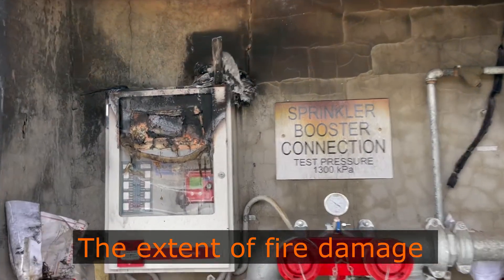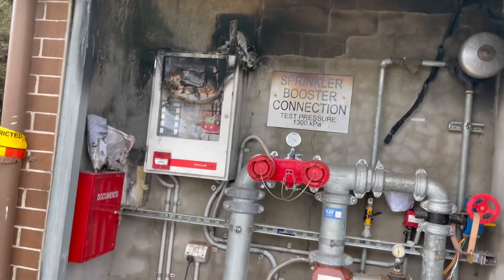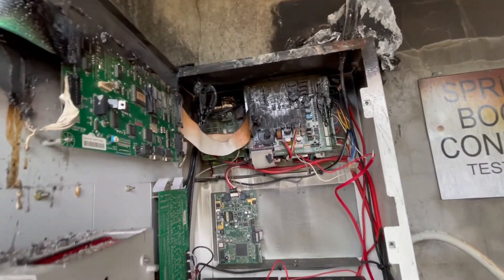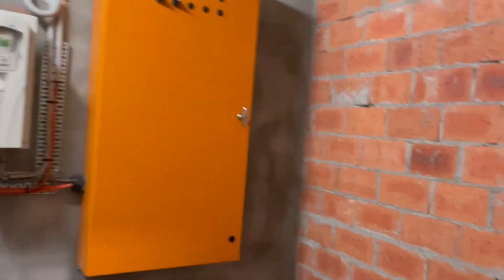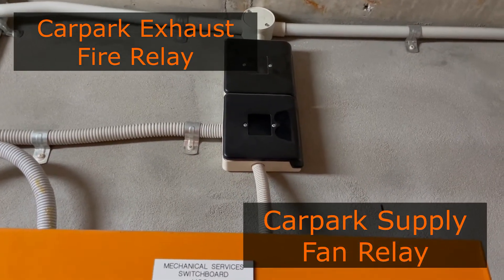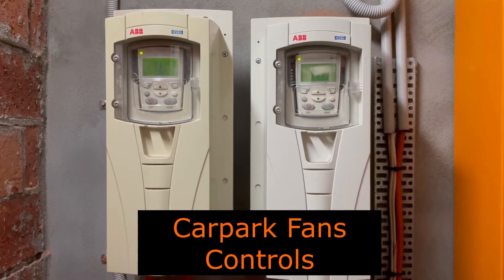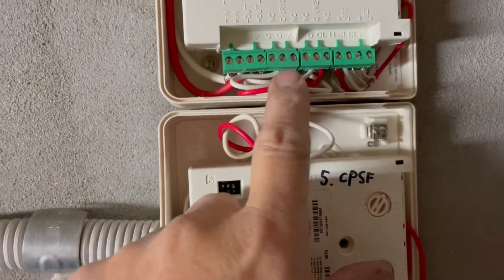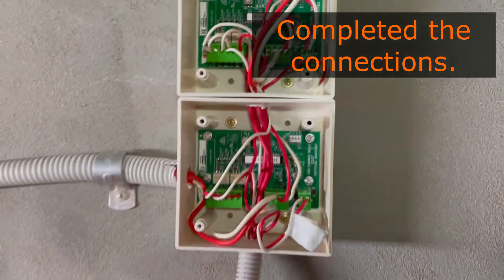FIRE ALARM SYSTEM - TEMPORARY RELOCATION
Short video on relocation of fire alarm panel, how it all started and how it may end. fire firelarm firealarmsystem firetechnician fire system